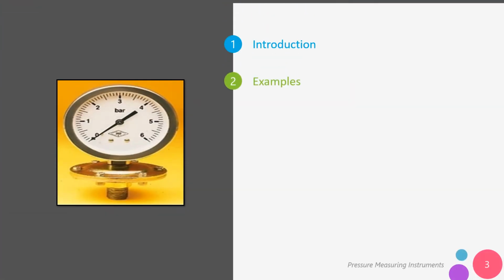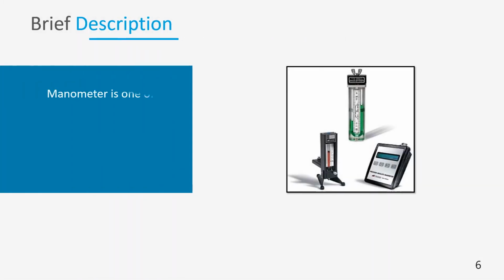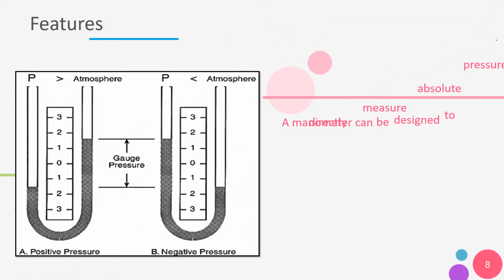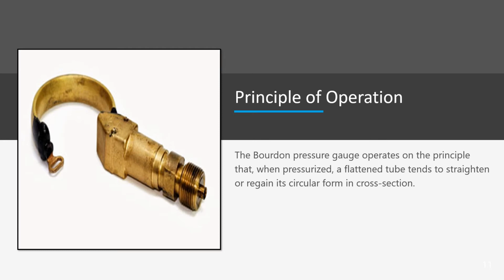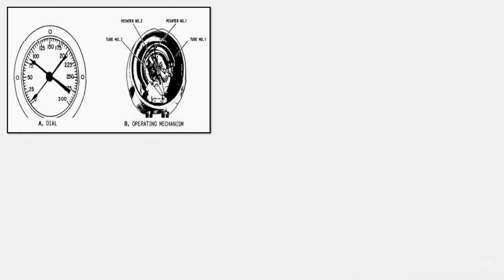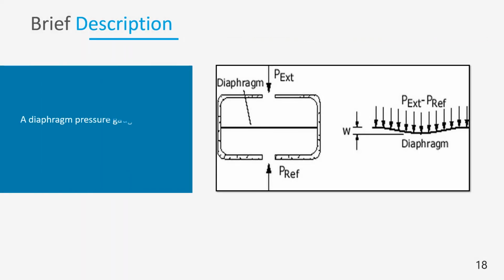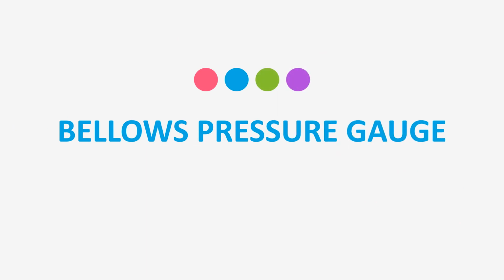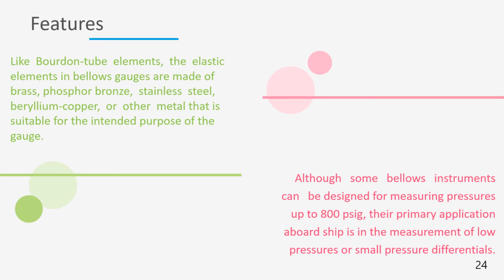Pressure Measuring Instruments Part 1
Hi Guys! Here's a video which enumerates five (5) pressure measuring instruments together with its description, operation of principle, and features.